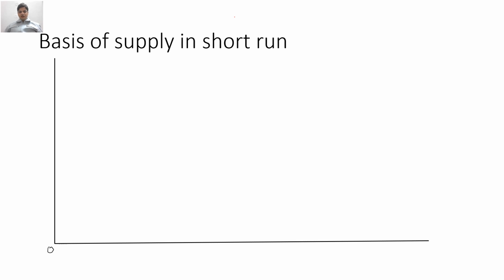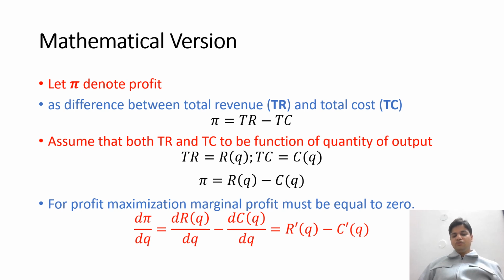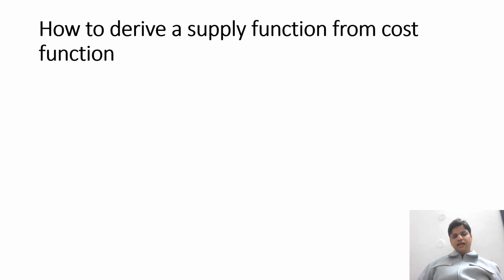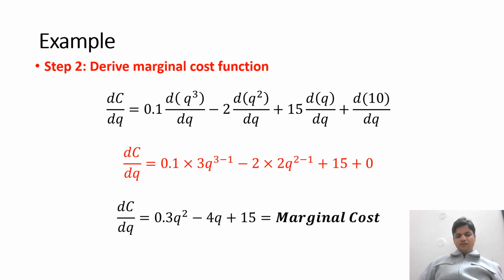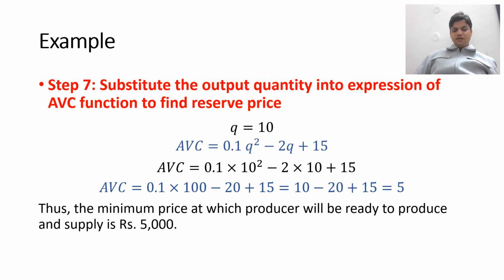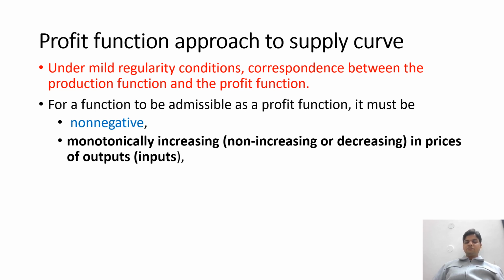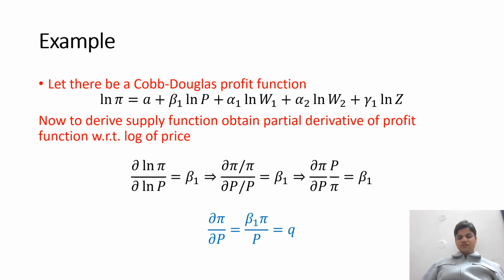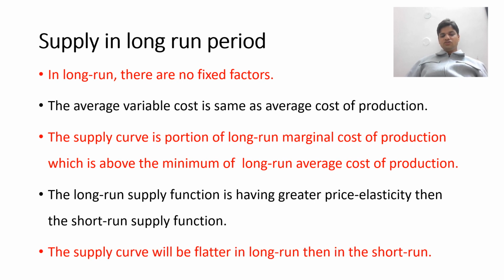Supply function of a firm in perfectly competitive market structure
This lecture details origin of supply from cost curve, derivation of supply function from cost function, and profit function along with example.